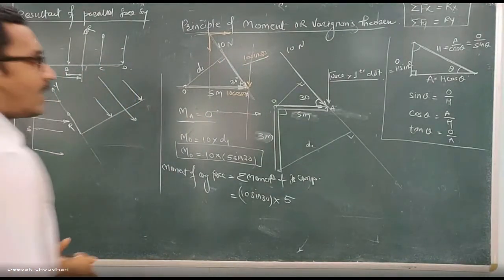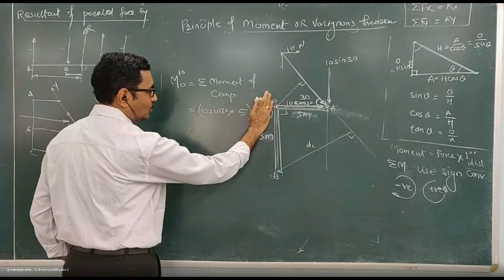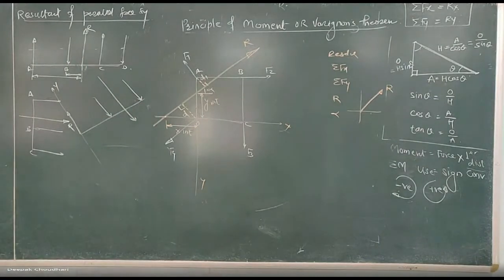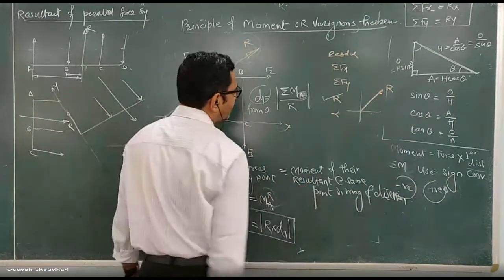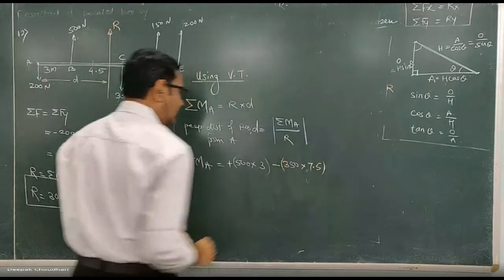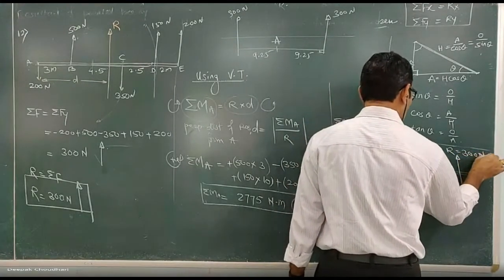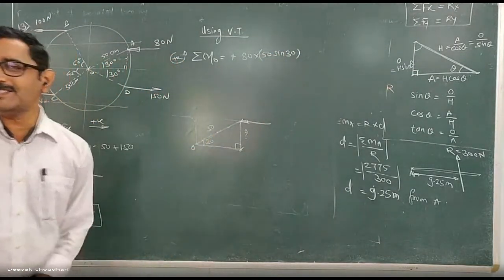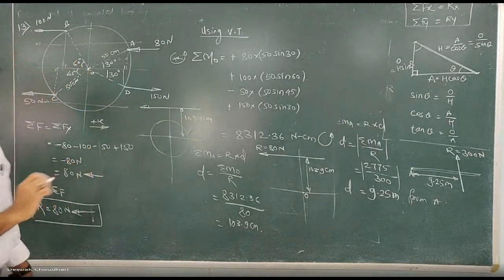Resultant Lect 6 Parallel force System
This video lect contents about resultant of parallel force system